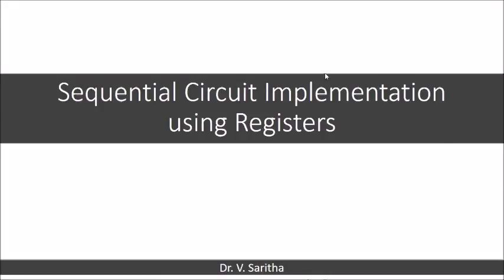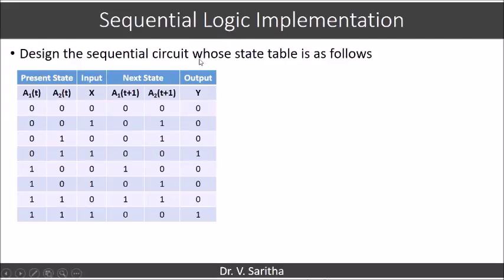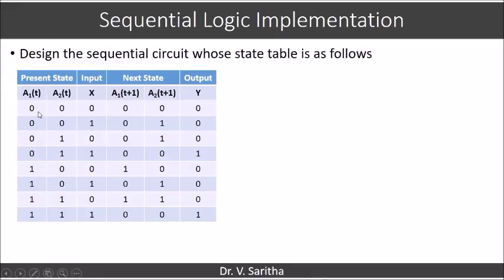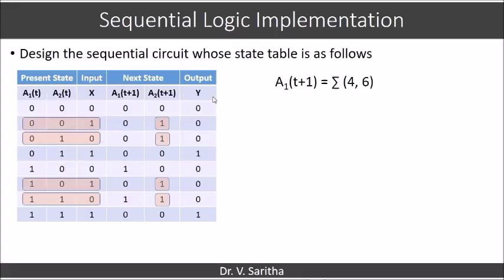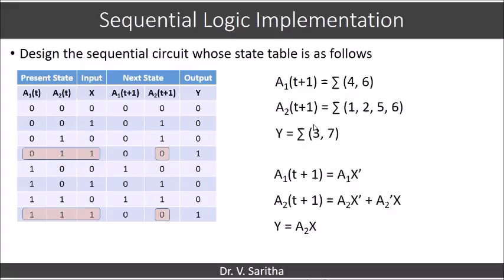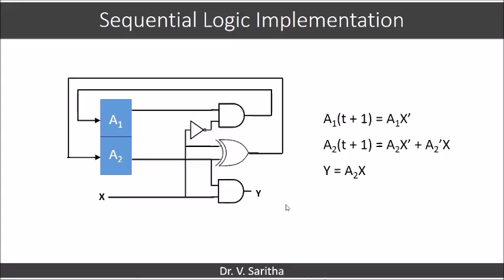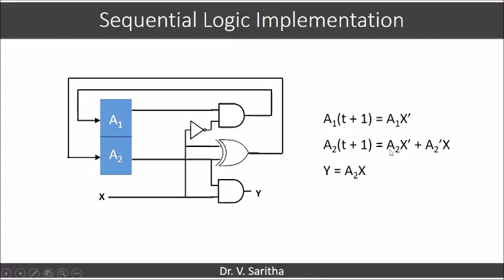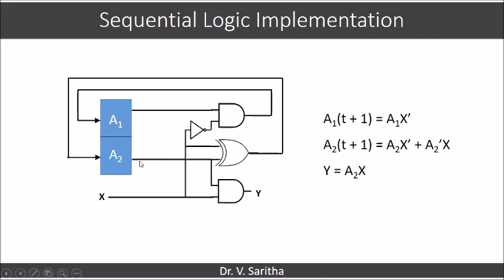sequential logic implementation using registers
design of sequential circuits using registers